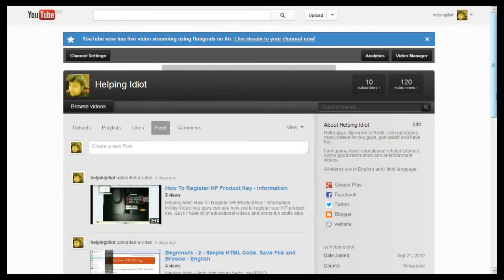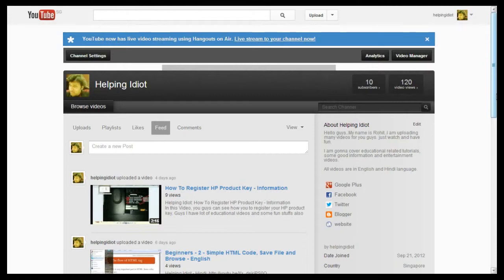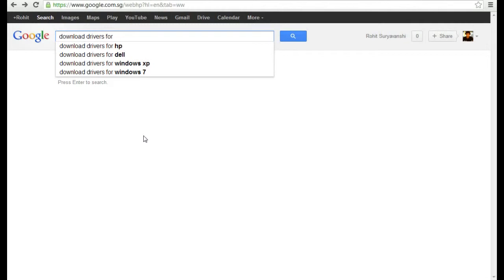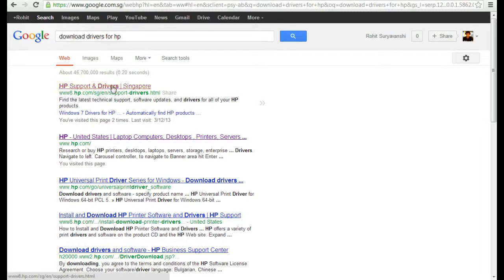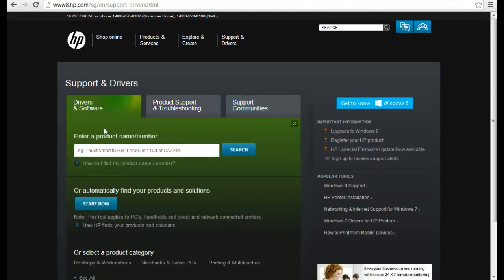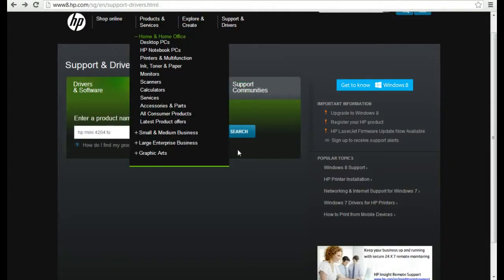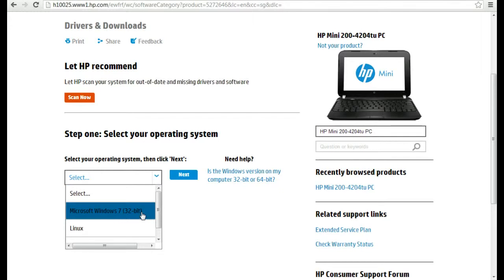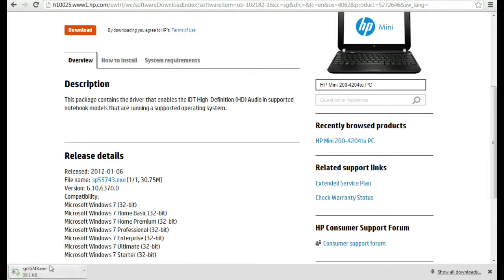Driver - How to Download Drivers - Information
Helping Idiot: Driver - how to download driver - Information

In this Video, you guys can see how to download drivers. Guys I have lot of educational videos and some fun stuffs also there in my channel.